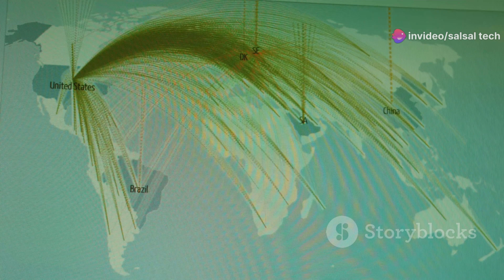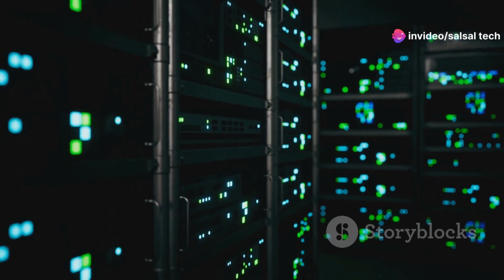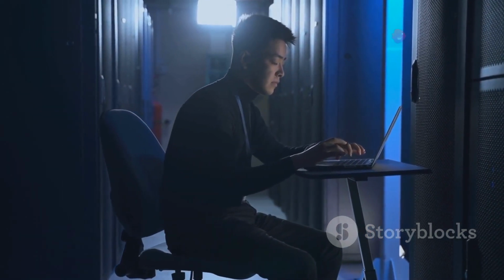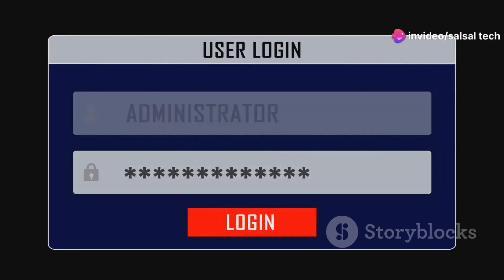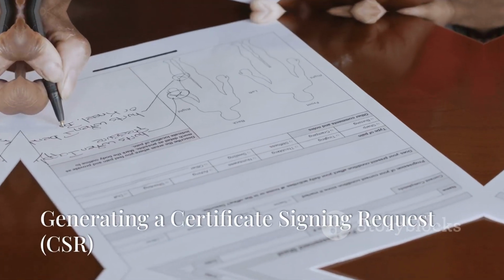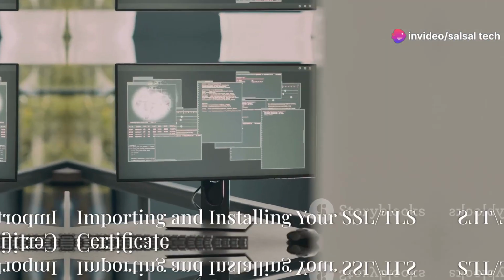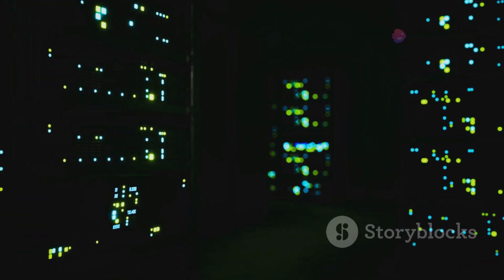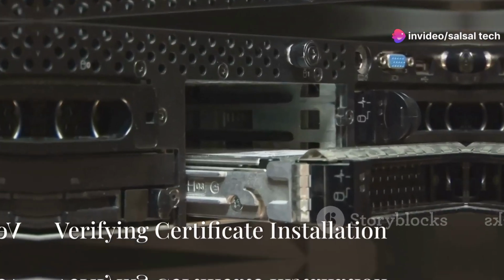Cyber Security or Web Security Mastering F5 Load Balancers LTM vs GTM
What is f5 ltm and gtm load balancer and their Difference between LTM and GTM ? How do you add or create certificate in F5?

Mastering F5 Load Balancers: LTM vs GTM Explained! by SalSal's Workspace

OUTLINE:
00:00:00 The Unsung Heroes of High Availability
00:00:29  Traffic Cops at the Application Door
00:01:04 A DNS Powerhouse
00:01:36 Choosing the Right Tool for the Job
00:02:05 A Step-by-Step Guide
00:03:56 Generating a Certificate Signing Request (CSR)
00:04:28 Importing and Installing Your SSL/TLS Certificate
00:06:21 Verifying Certificate Installation
00:08:00 Troubleshooting Common Certificate Issues
00:08:23 A World of Benefits